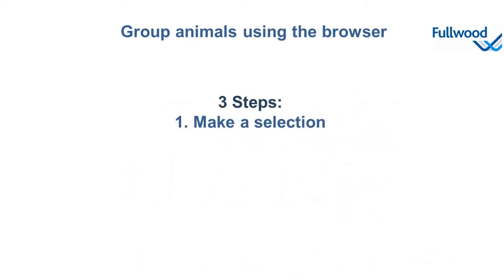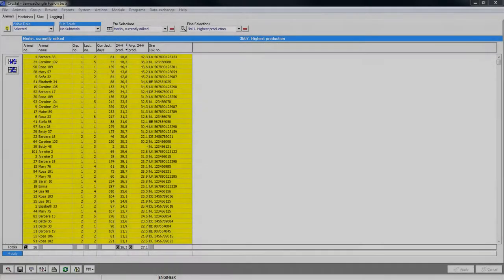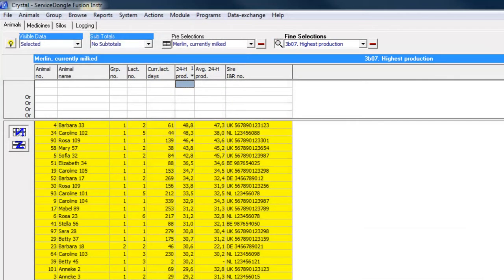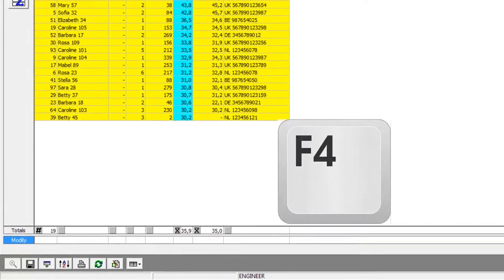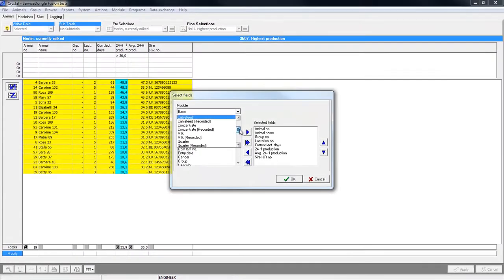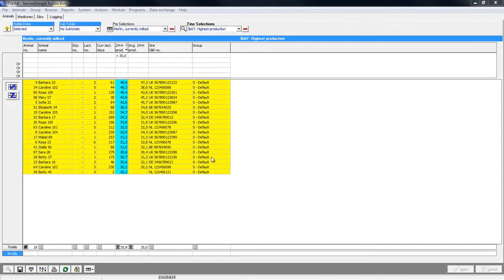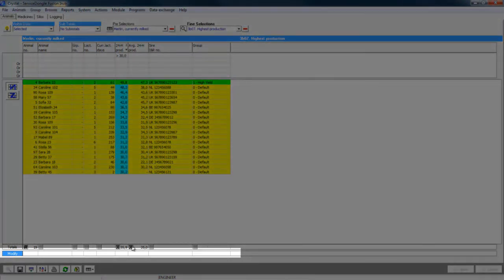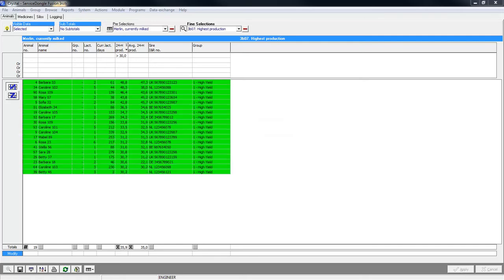Change group of multiple animals using the browser.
This tutorial shows how to change the group of animals based on a selection made in browser. It show how to edit the data of multiple animals at once, without the need to check every individual animal.